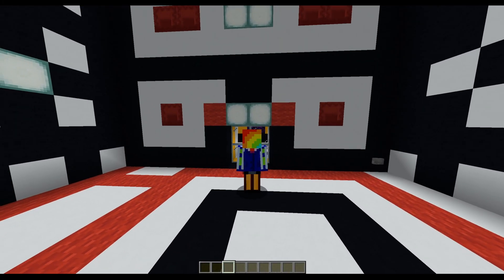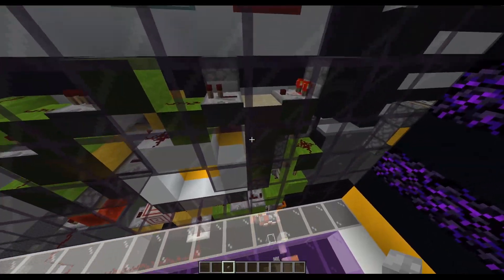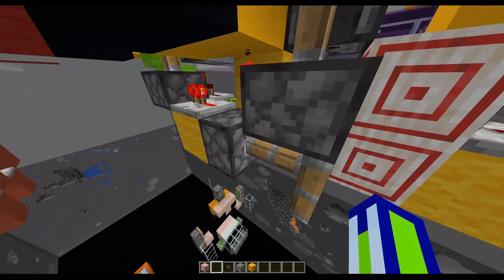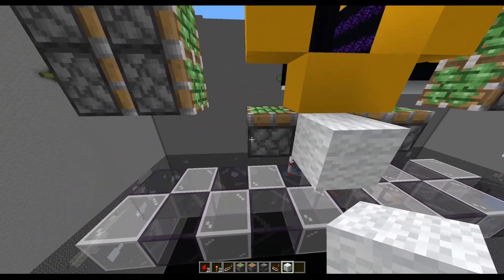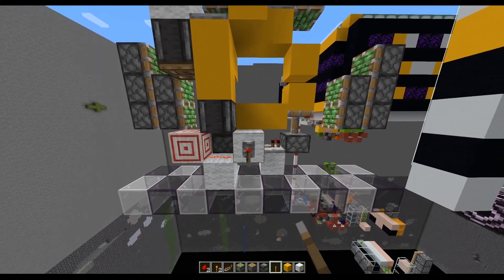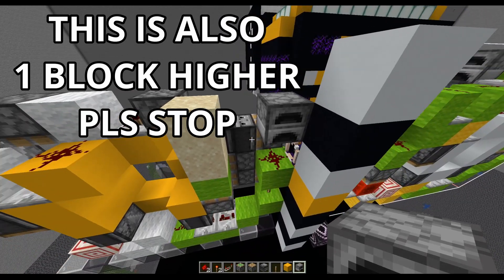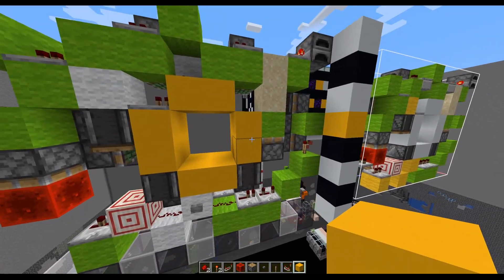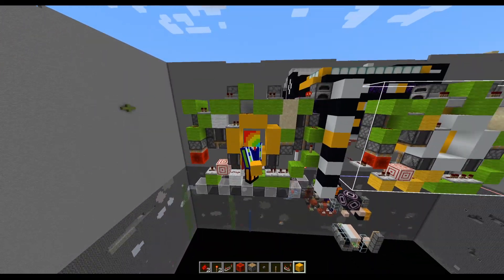Seamless 2x2 Glass Door Tutorial (Minecraft 1.18+)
In this Redstone Tutorial I show you how to build a seamless glass piston door for your Minecraft Base using Redstone. Glass Doors are a really cool way to level up your redstone piston doors!